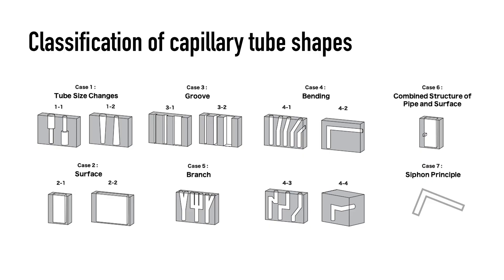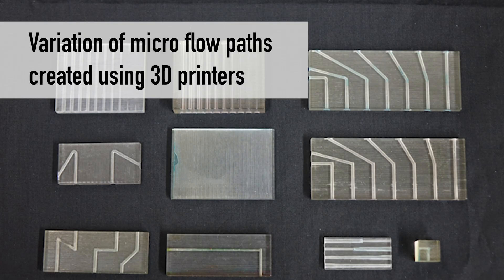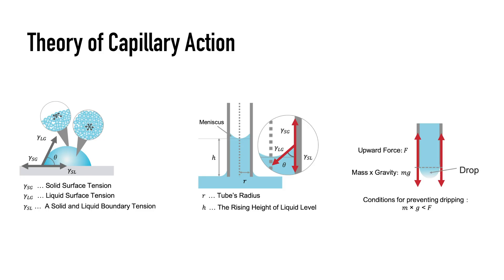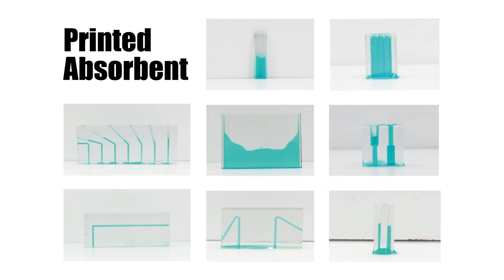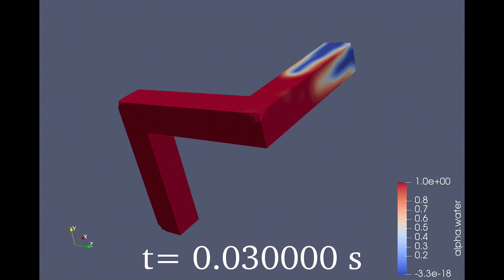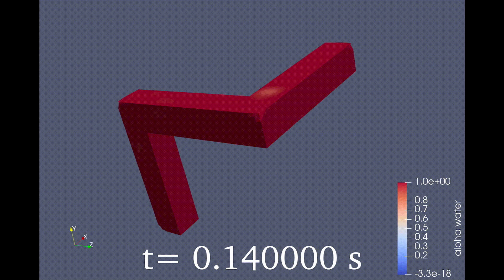Printed Absorbent: Inner Fluid Design with 3D Printed Object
吸収性を持つ印刷物体：3Dプリントオブジェクトの内部の流体機構設計
HCI International 2021 Poster Presentation

Ogawa K., Minagawa T., Hasada H., Ochiai Y. (2021) Printed Absorbent: Inner Fluid Design with 3D Printed Object. In: Stephanidis C., Antona M., Ntoa S. (eds) HCI International 2021 – Posters. HCII 2021. Communications in Computer and Information Science, vol 1419. Springer, Cham.

Using 3D printing technology, it is possible to design objects wherein different regions have different material properties. Recently, researchers started exploring methods to control material properties by using microstructures. For example, metamaterial absorbers have been used with light and acoustics. Research on methods to add functionality by structural design to 3D-printed objects has been widely explored, and we aimed to further these efforts by embedding programmable absorbability into 3D-printed objects.

Printed Absorbent is a novel concept and approach to interactive material utilizing fluidic channels. In this study, we created 3D-printed objects with fluidic mechanisms that can absorb fluids to allow for various new applications. First, we demonstrated that capillary action, based on the theoretical formula, could be produced with 3D-printed objects under various conditions using fluids with different physical properties and different sizes of flow paths. Second, we verified this phenomenon using real and simulated experiments for seven defined flow channels. Finally, we described our proposed interaction methods, the limitations in the design of fluidic structures, and their potential applications. (edited)

3Dプリンティング技術を用いれば、領域ごとに異なる材料特性を持つ物体を設計することができます。近年では、微細構造を用いて材料特性を制御する方法が模索されている。例えば、メタマテリアル吸収体は、光や音響に利用されています。3Dプリントされた物体に構造設計による機能性を付加する研究は広く行われいます。私たちは、3Dプリントされた物体にプログラマブルな吸収性を組み込むことで、これらの研究をさらに進めることを目指しました。

Printed Absorbentは、流体チャネルを利用したインタラクティブな素材として、新しいコンセプトとアプローチを採用しています。本研究では、様々な新しいアプリケーションを可能にするために、液体を吸収することができる流体機構を備えた3Dプリントオブジェクトを作成しました。まず、理論式に基づいた毛細管現象が、物性の異なる流体や流路の大きさが異なる流体を用いた様々な条件下で、3Dプリントされた物体で生じることを実証しました。次に、7つに定義した流路構造に基づき、実際の実験とシミュレーションを行い、この現象を検証しました。最後に、我々が提案したインタラクション手法、流体構造設計の限界、およびその応用可能性について述べました。

プロジェクトメンバー: 小川航平，皆川達也，羽佐田大樹，大嶋泰介，落合陽一